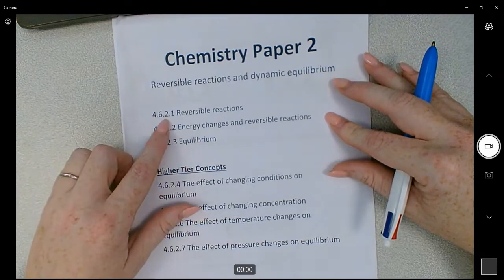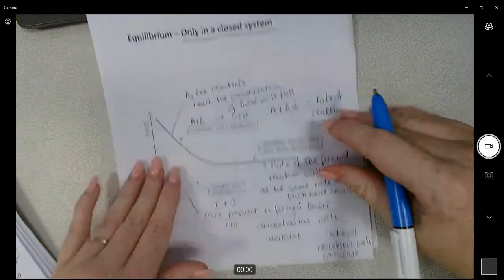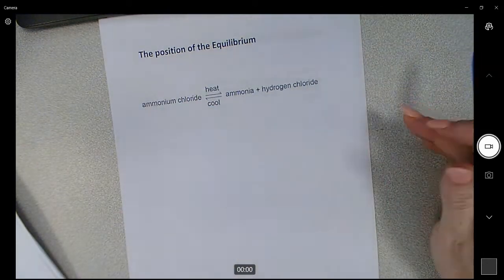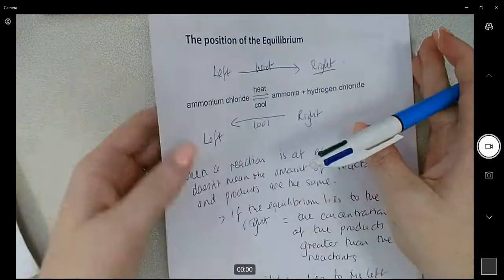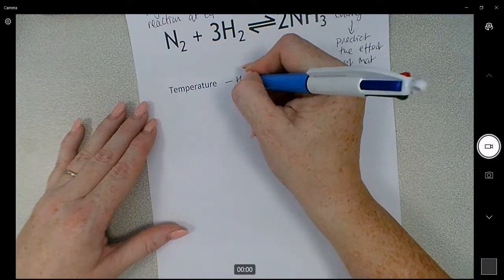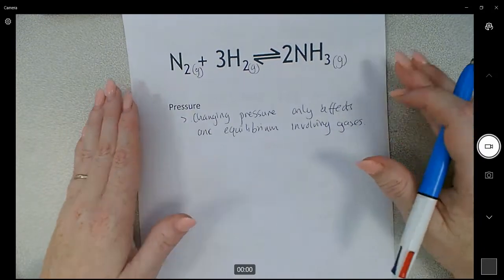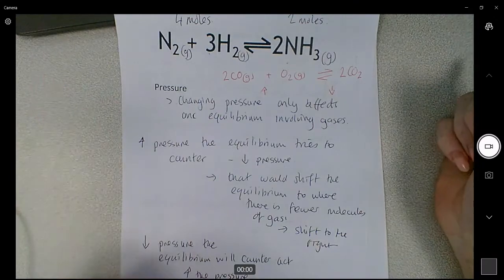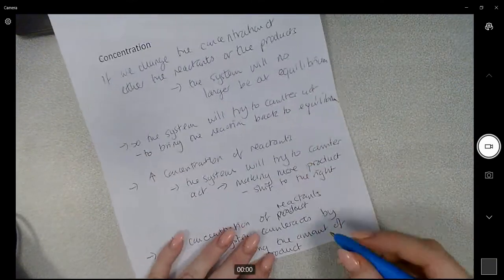Dynamic Equilibrium Chemistry Paper 2 AQA